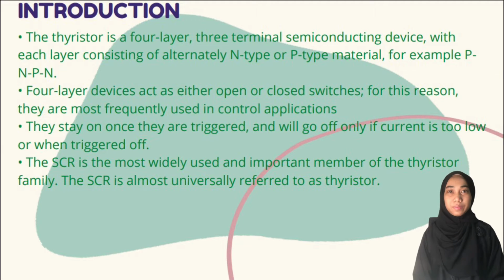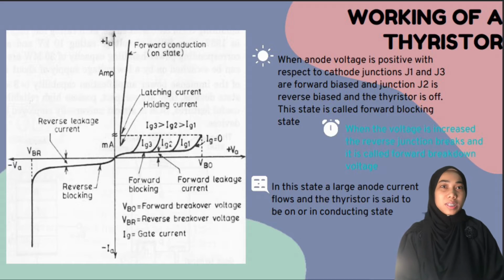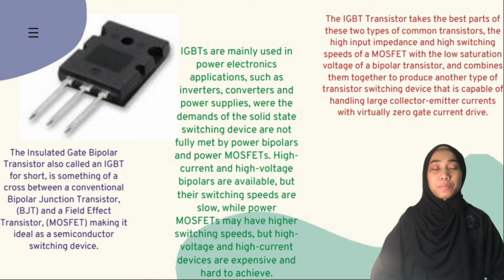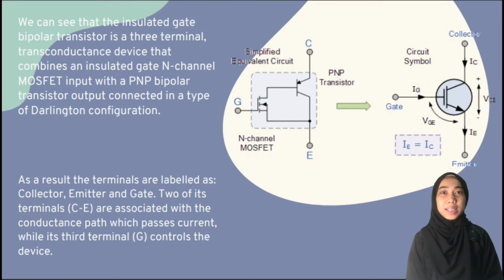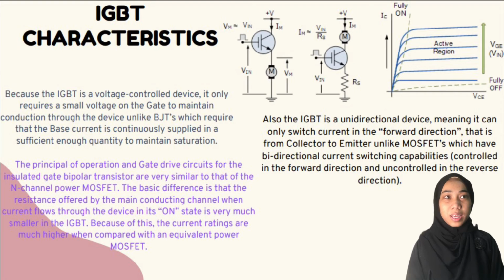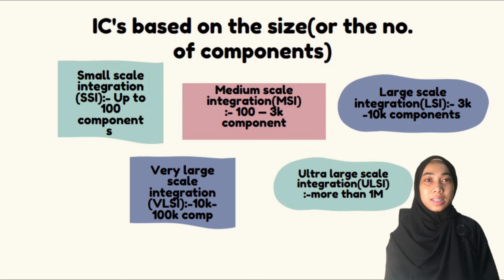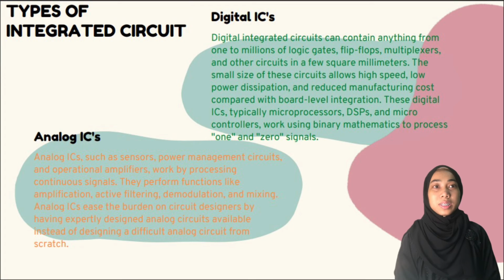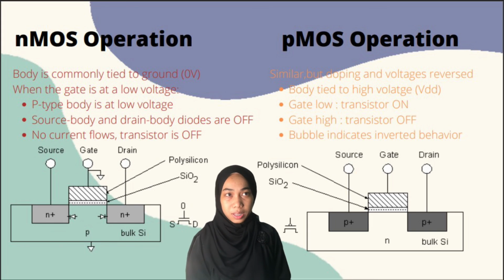THYRISTOR , IGBT, IC AND CMOS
NUR AQILA ELIYANA BINTI MOHAMAD SHOKI
S60859
FEI 3206 - ELECTRONIC DEVICES